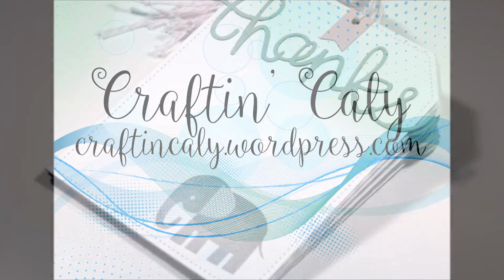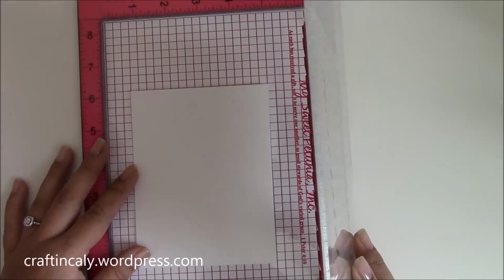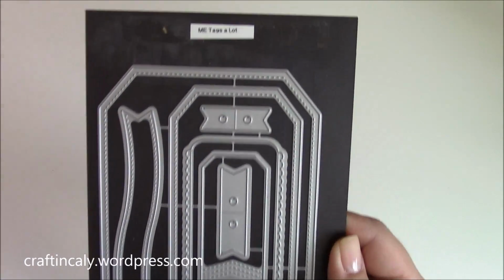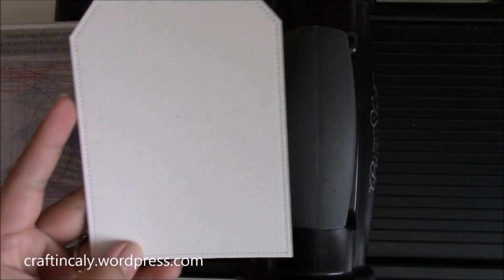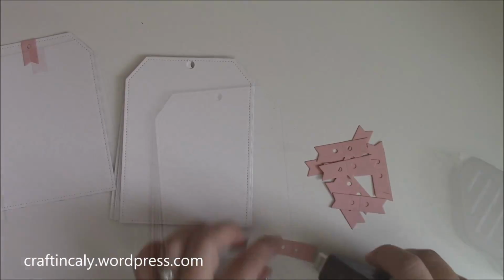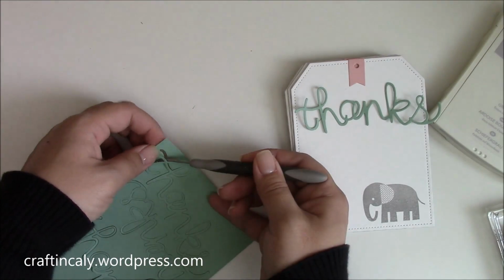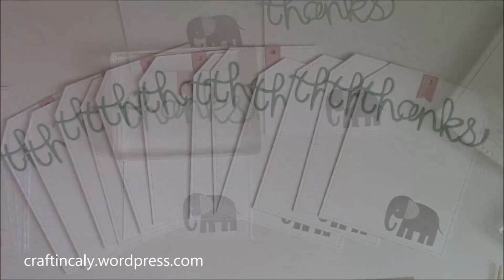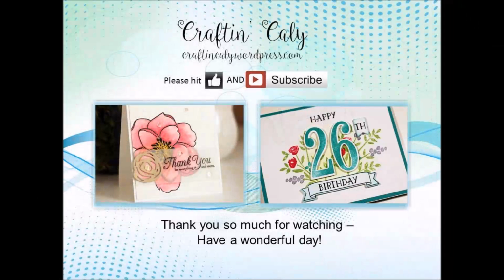Baby Shower Thank You Tags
Caly Person (Craftin' Caly)

SUPPLIES *multiple links per item*

P.S. I'm an active Stampin' Up! Demonstrator, but I have trouble with promoting it - if there is something you'd like to purchase and do not currently have a demonstrator, I'd be happy to help you!